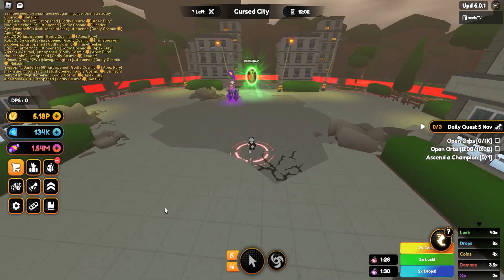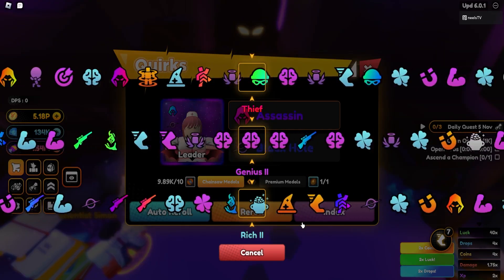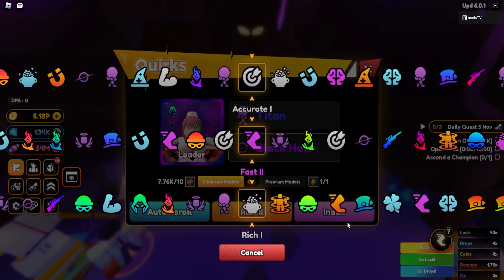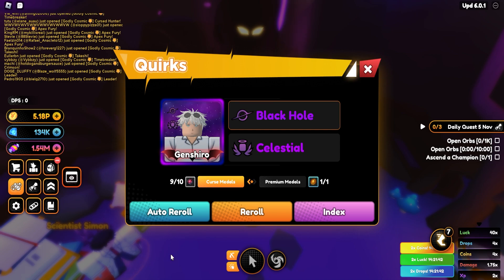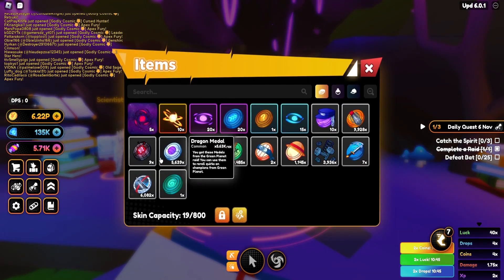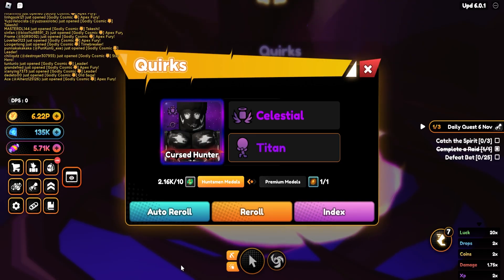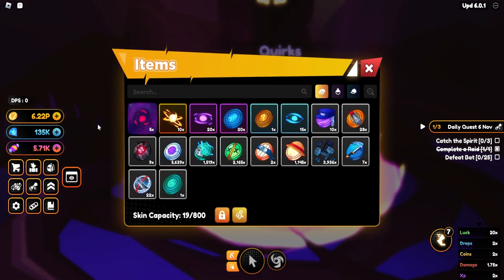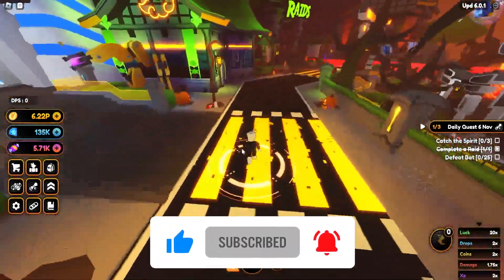Burning 100k MEDALS For A Full Team of TITAN QUIRKS | Anime Champions | Update 6.0.1